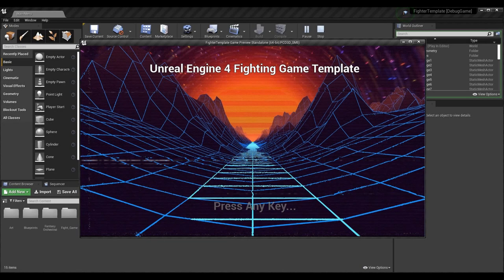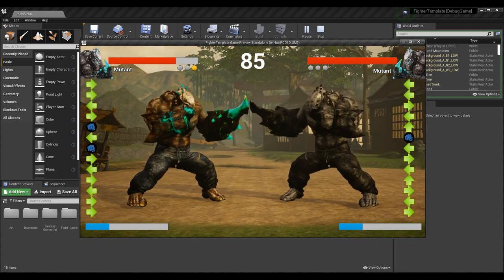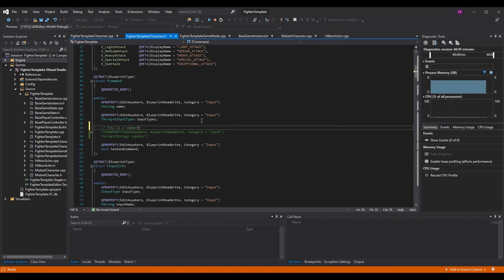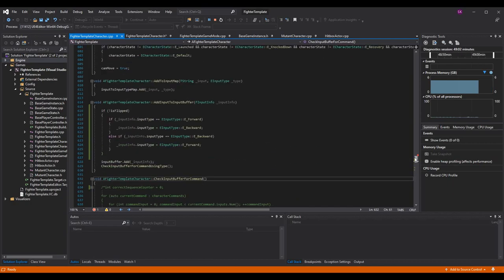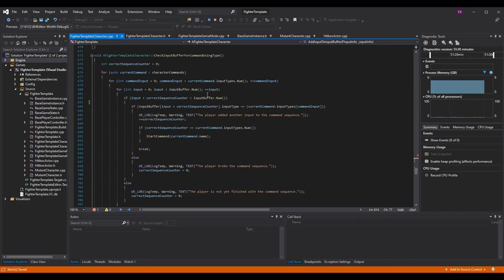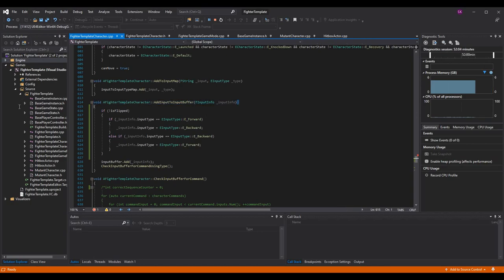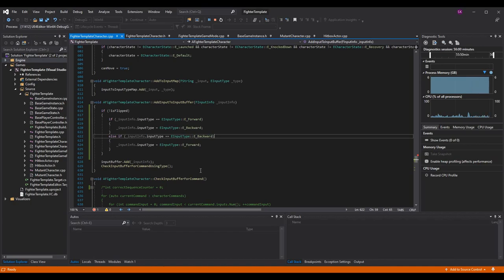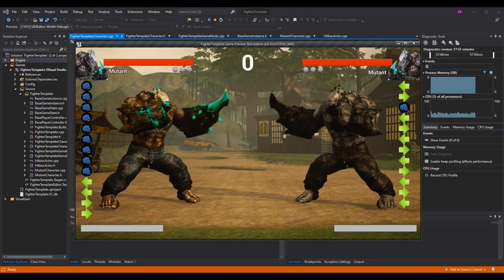Advanced Input System (Part 3) | How To Make YOUR OWN Fighting Game! | UE4 and C++ Tutorial, Part 66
Here is the sixty-sixth installment of the Unreal Engine 4 and C++ Fighting Game Tutorial series. In this episode, I continue going over an advanced input system. Specifically, I cover flipping directional inputs (left and right) to match the commands with the side the character is on, removing old input buffer functionality, and keeping the stack icons performing correctly with the changes.

*The audio in this video is only available in one speaker. I made a mistake when recording the audio and am not able to fix it at this point. I apologize for the mistake.*

A HUGE THANKS TO:

► Character Avatar: David Marshall (MalthaelsMight).
► Intro Video: Pedro J. Burgos (@Shadow_Magnus).